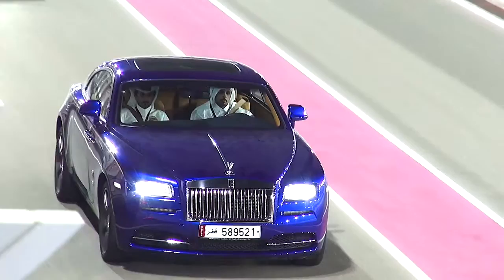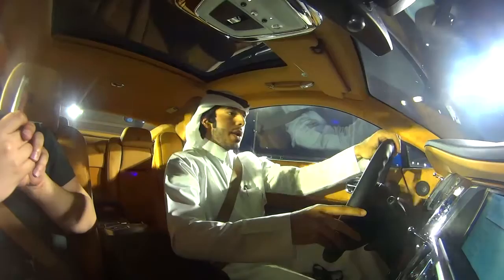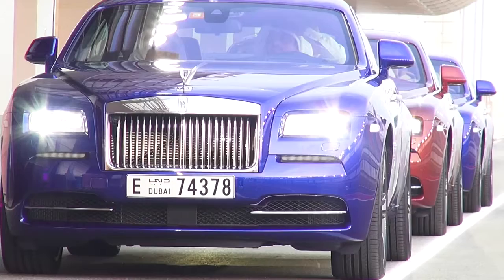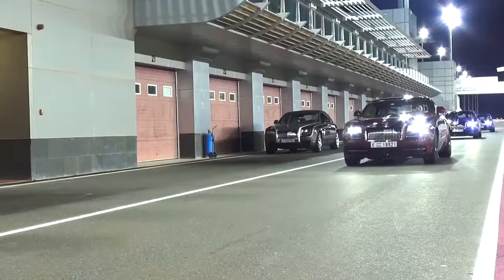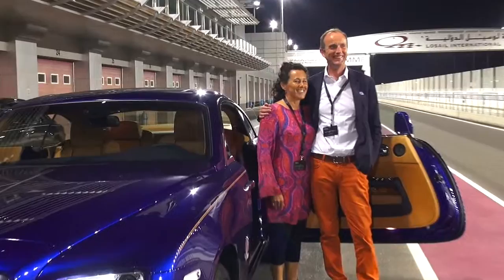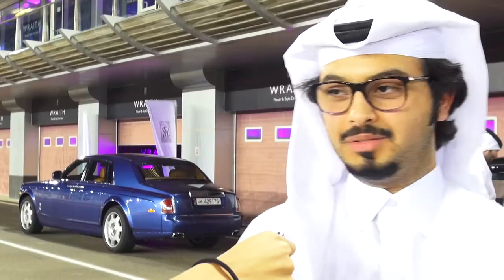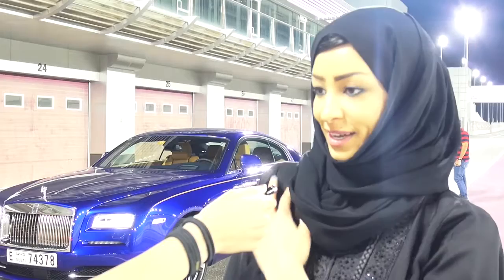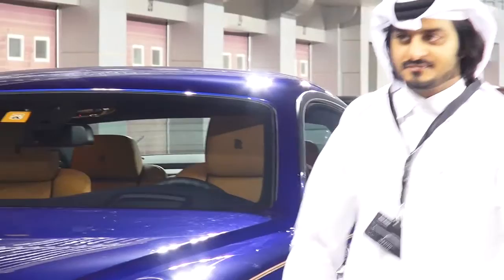Rolls-Royce Motor Cars Doha - Wraith Drive Event, Doha - Qatar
Rolls-Royce Motor Cars Doha, the sole dealer of Rolls-Royce Motor Cars in Qatar, unleashed the power, style and drama of the new Rolls-Royce Wraith this past Friday and Saturday (April 11th-12th) at the Losail International Circuit. The exclusive drive event marked the first time that a Rolls-Royce vehicle was track tested in Qatar, and was organised to showcase the Wraith's effortless high-speed performance and agility.